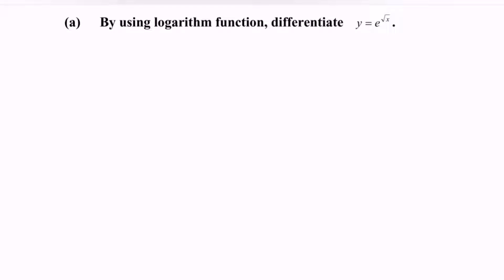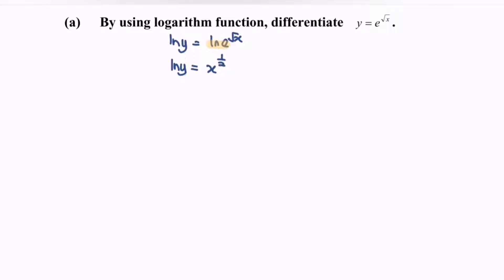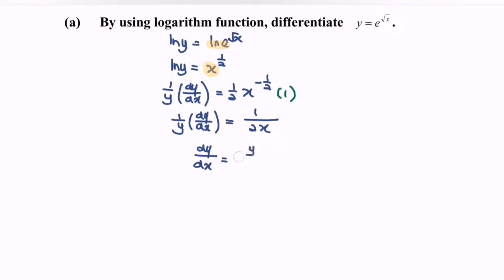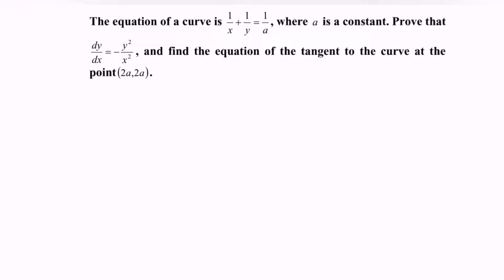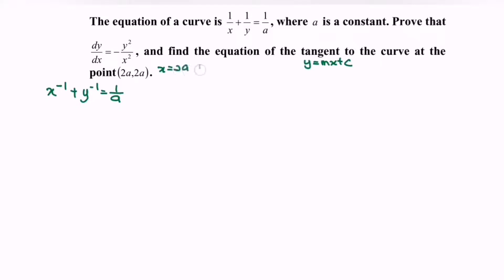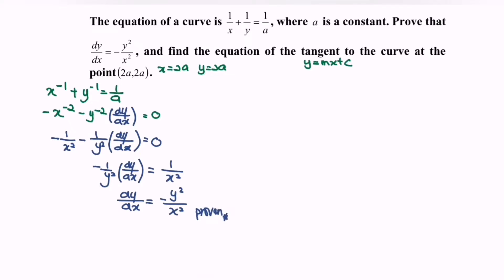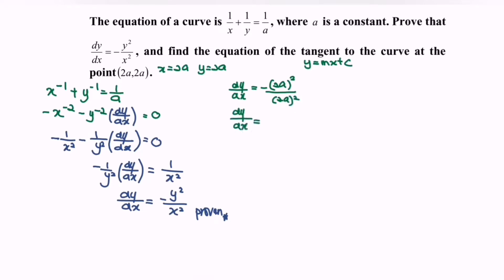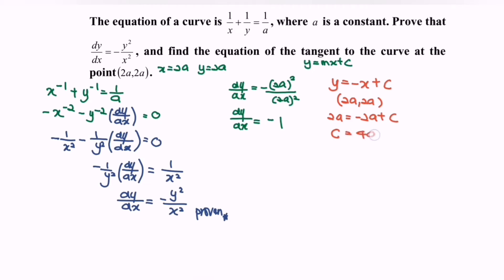Differentiation SM015 SET3 E6 Section B - Score A in PSPM I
1. How to solve and deal with Differentiation